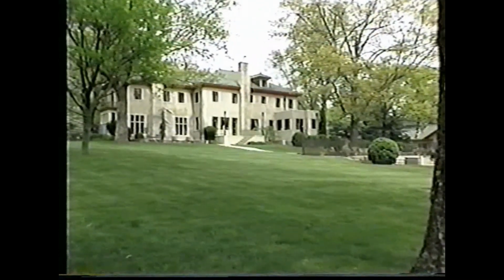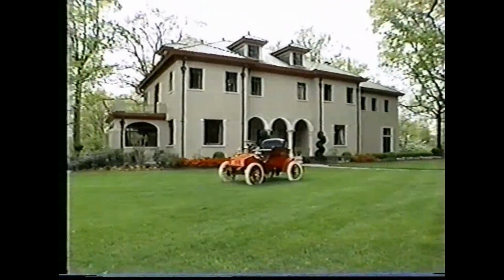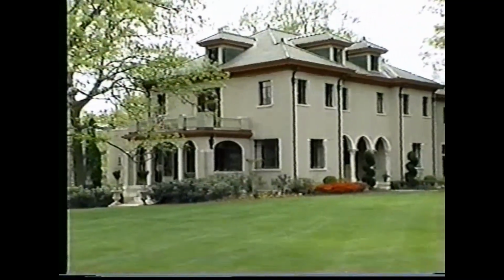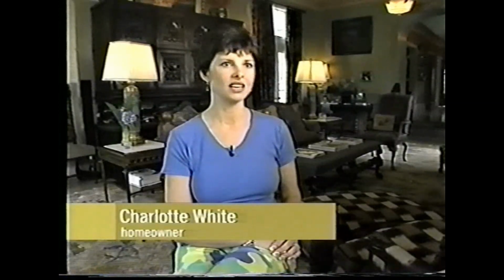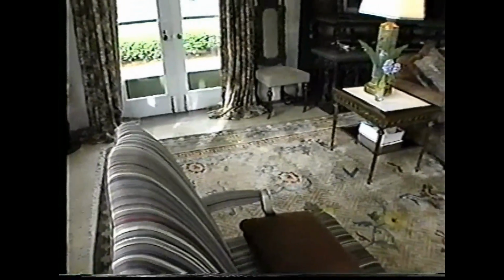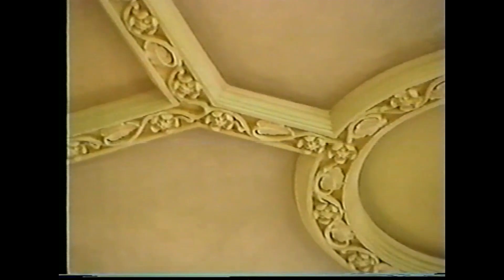HGTV Marrcrest Our Place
Marrcrest Historic Signal Mountain Home HGTV Show
Marrcrest Historic Signal Mountain Tennessee Home TV Show